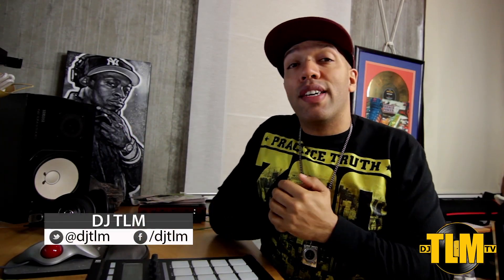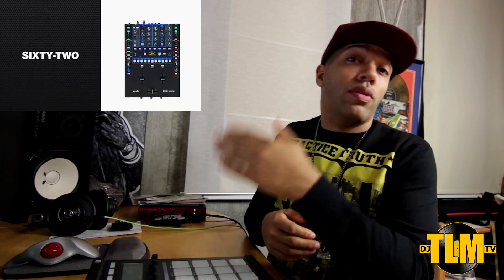Serato DJ 1.6 update (what's new?)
Serato DJ 1.6 is the update a lot of people were waiting for. With the release of 1.6 the dvs feature will now be supported by all the Rane hardware (except for the SL1 and the TTM57).
Version 1.6 adds quantize and the option to name your que points. Serato also offers two new expansion packs: Pitch N Time and Jet Pack. Pitch N Time finally brings good key lock (master tempo) to Serato, but it will set you back $29,-
Jet Pack adds a collection of new effects to Serato DJ and is sold for $19,-

Enjoy the video and share the knowledge!